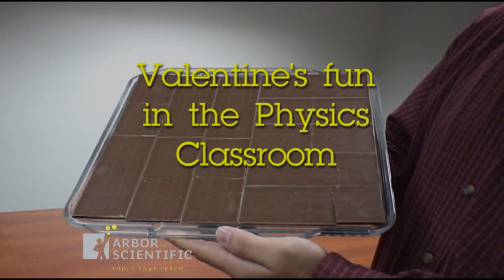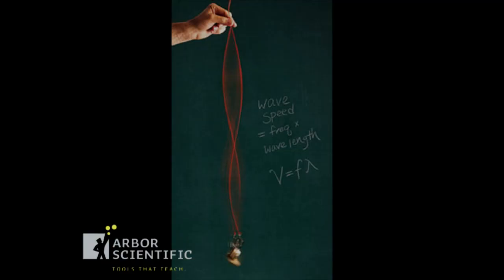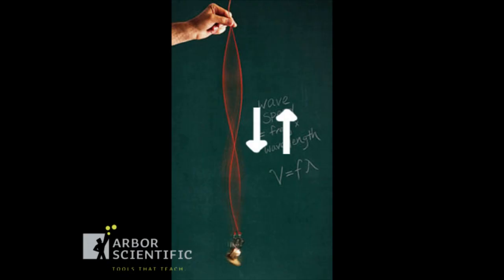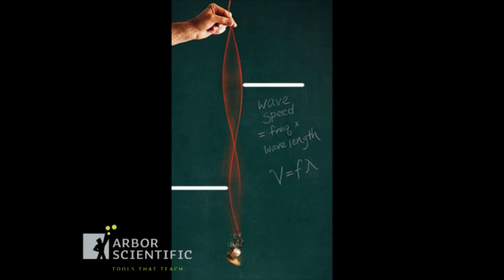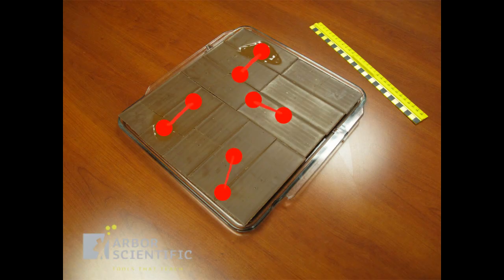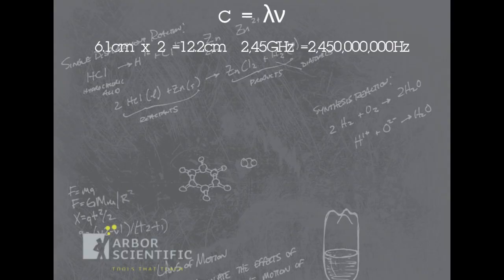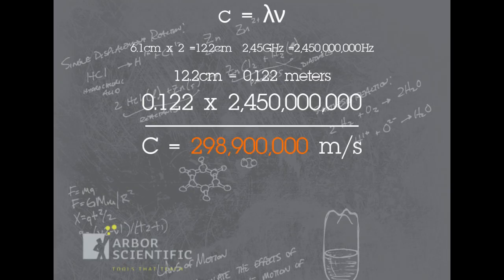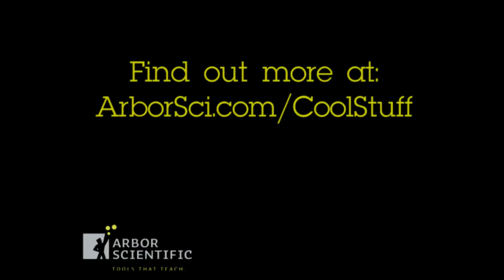Captivate Your Physics Students This Valentine's Day! | Arbor Scientific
If you have the typical classroom, your students will be a little extra distracted this February 14th for Valentine's Day. We found a fun way to capture their attention on this sweetie-filled holiday and still teach a little physics in the process. In particular, you can show them a new and fun way to remember the all-important speed of light calculation that is important in all wave-based equations. All you need is a microwave, some valentine's chocolate bars, a ruler, and possibly a calculator (depending on how much chalkboard space you have).